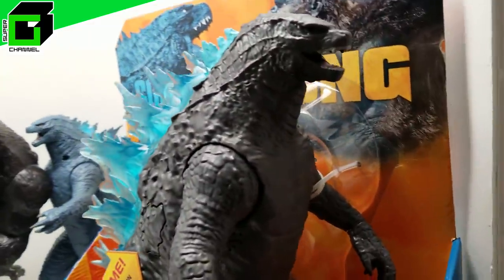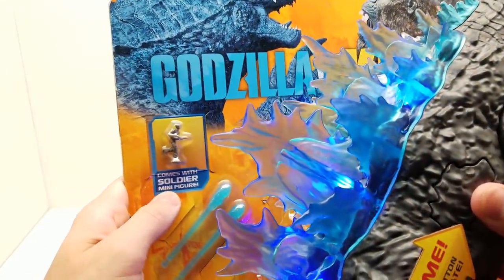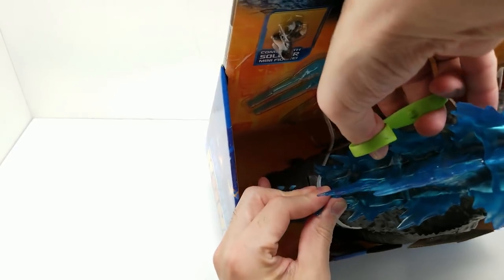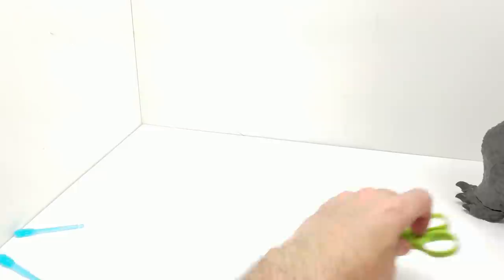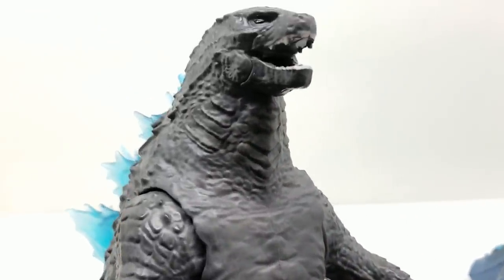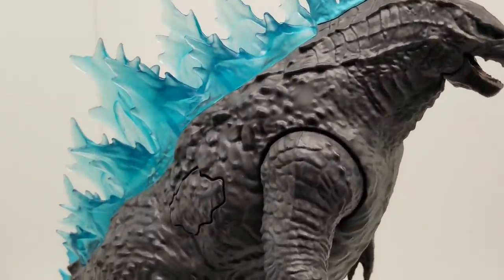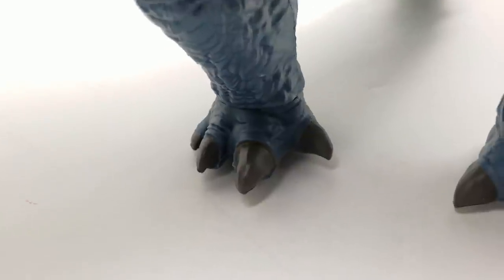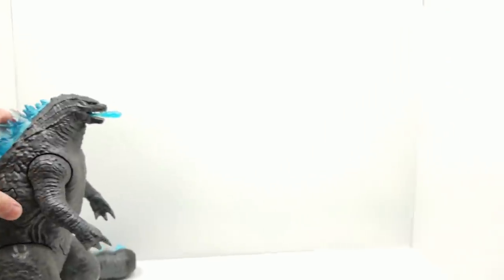New MEGA HEAT RAY GODZILLA (Godzilla vs Kong) action figure by Playmates Toys UNBOXING and REVIEW!